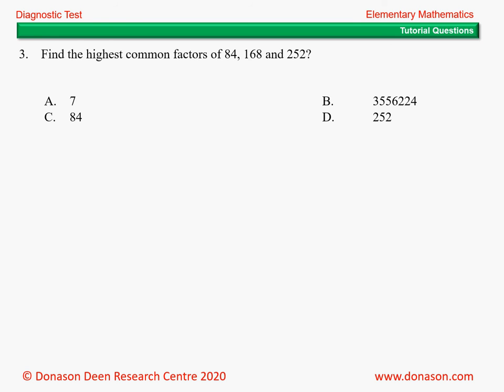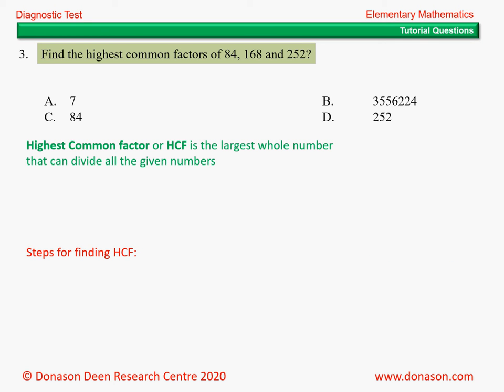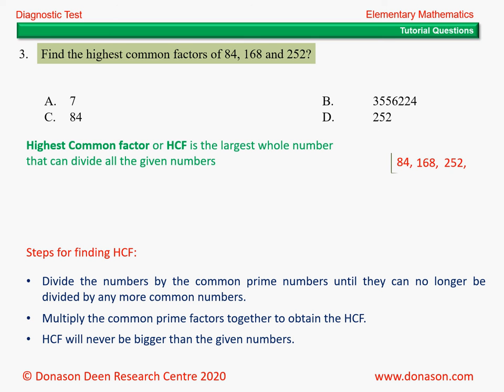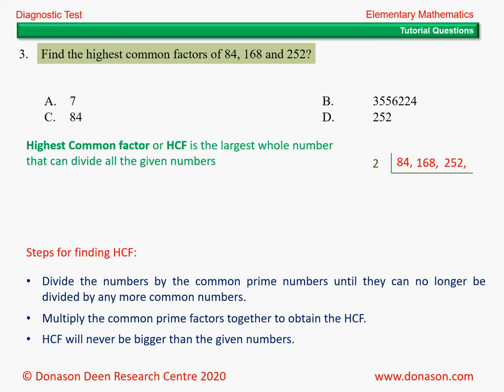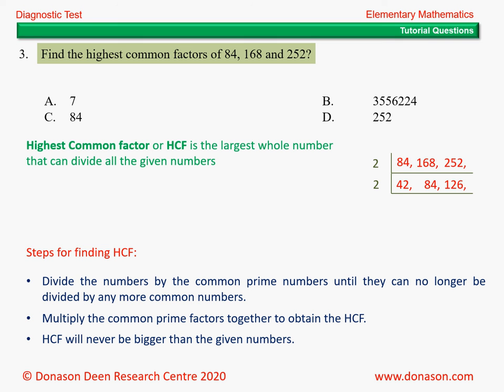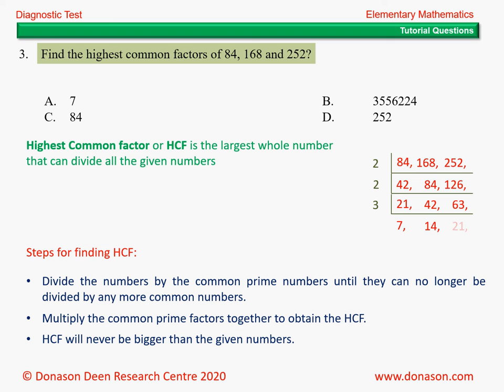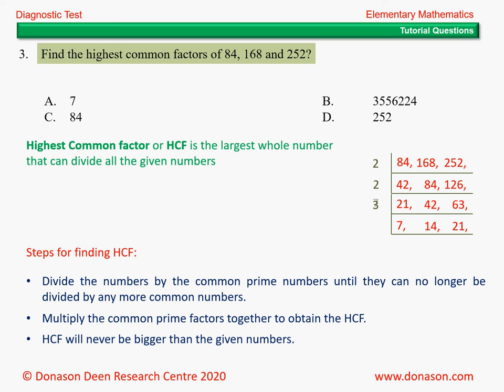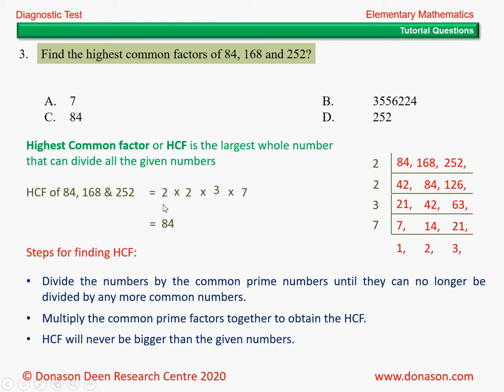HCF | Elementary Maths | O Level | GCSE | Diagnostic 3